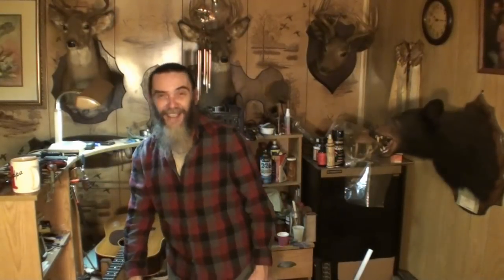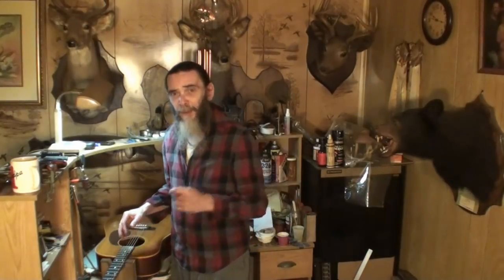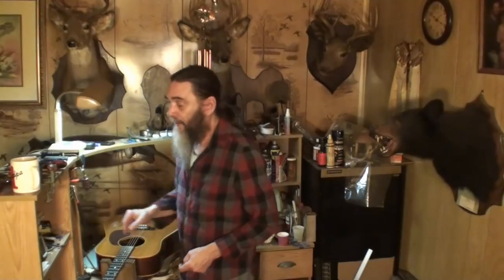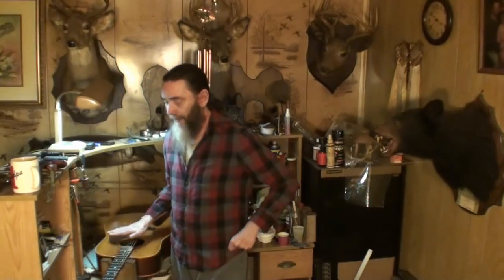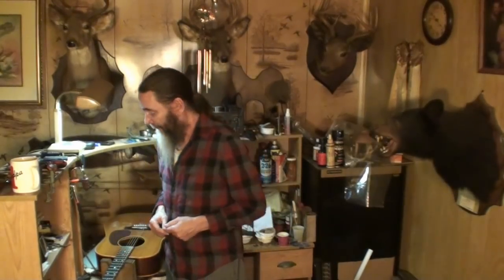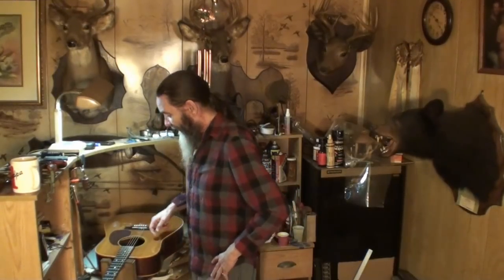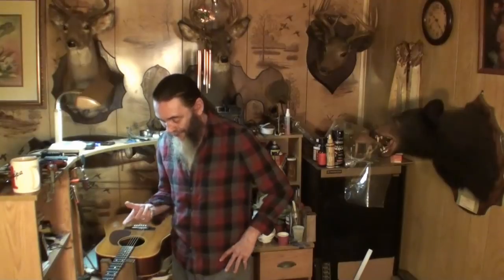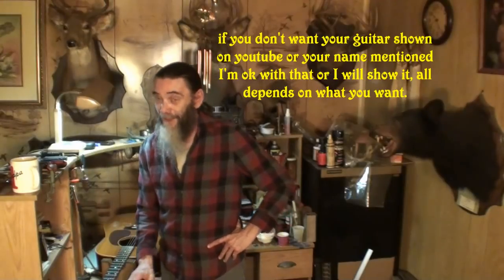storing guitars long/short term tips quick clip tips by randy schartiger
here's a link to hygrometers you can get them cheap and they could possibly save you hundreds of dollars or more!
and the above link you can win guitars! Learning guitar? Guitar Tricks has over 11,000 online video lessons.
Learning guitar? Guitar Tricks has over 11,000 online video lessons.